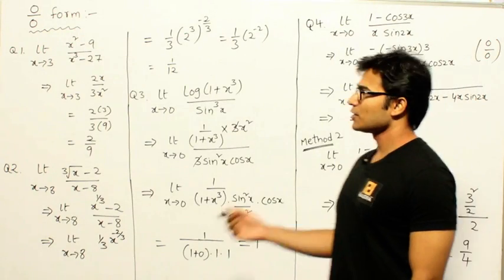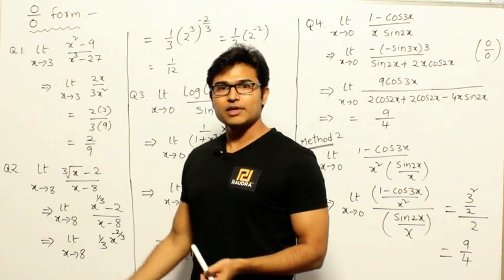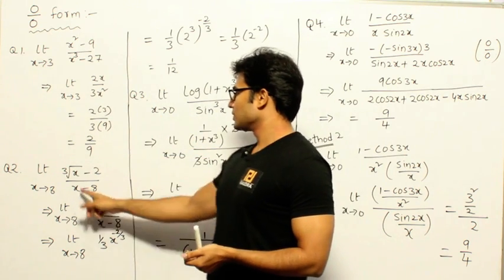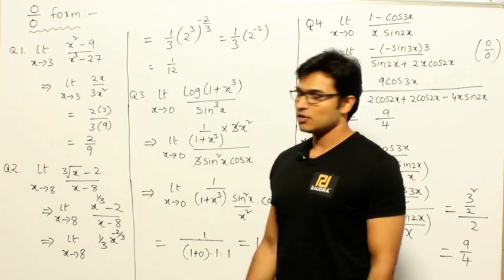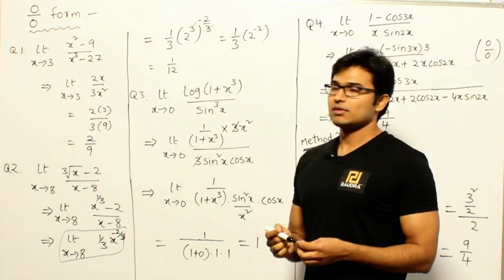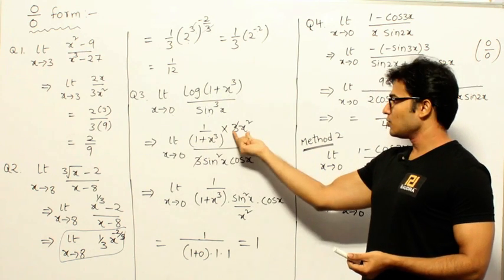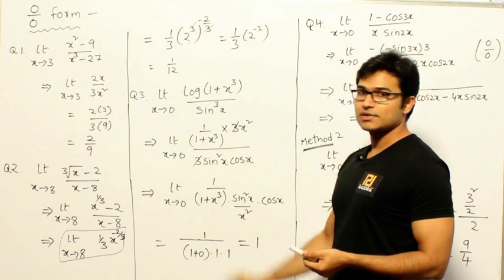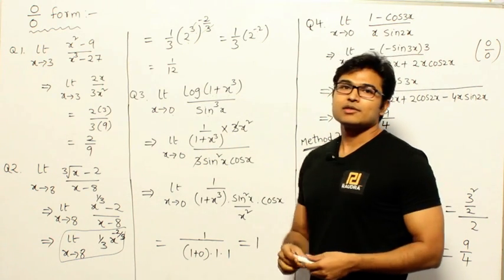Maths | Calculus | Limits | Example 5 on Calculas Engg Maths | by ravindra babu ravula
" Maths | alculus | Limits | Example 5 on Calculas Engg Maths | by ravindra babu ravula ". I created a play list step by step so you can easily navigate. Please check the playlist section there is playlist for every topic separately.